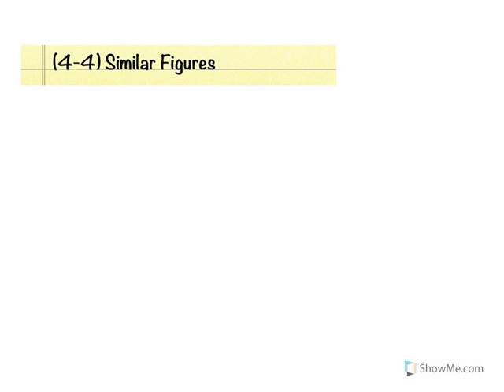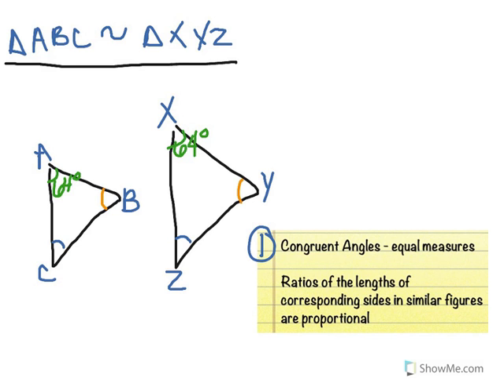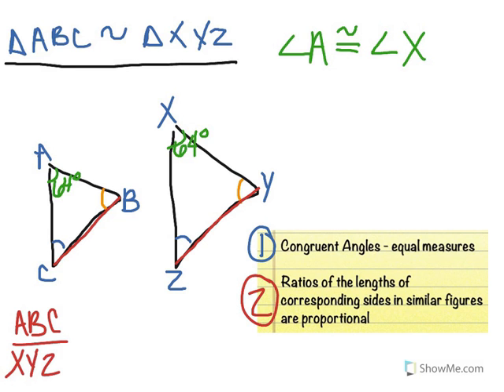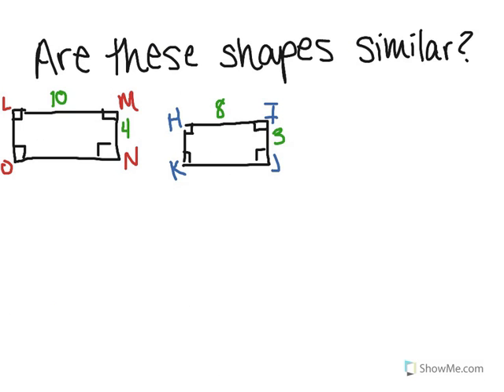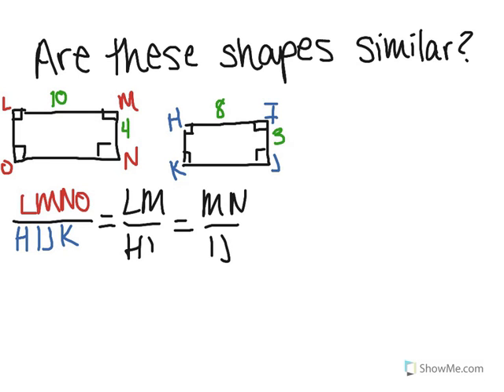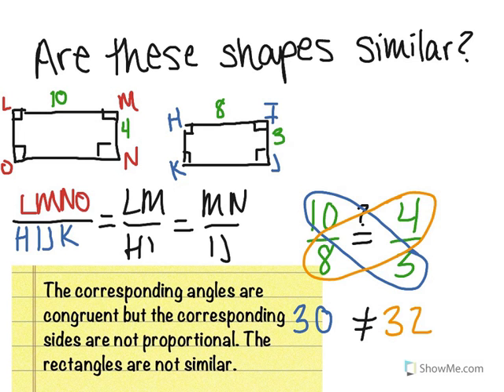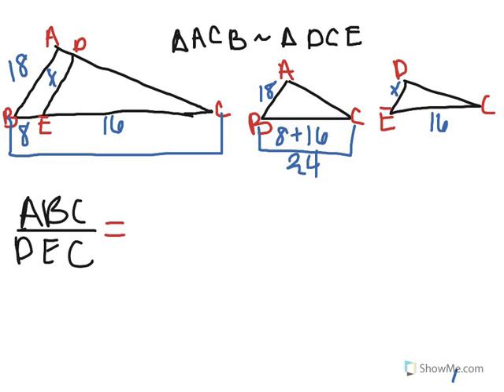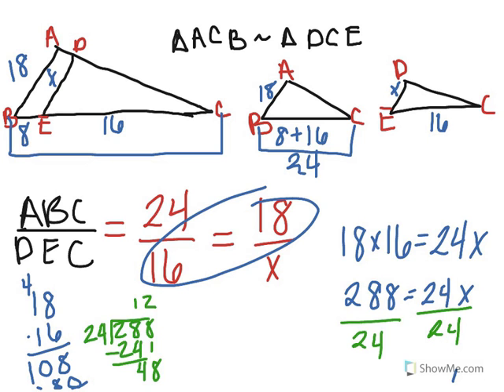(4-4) Similar Figures